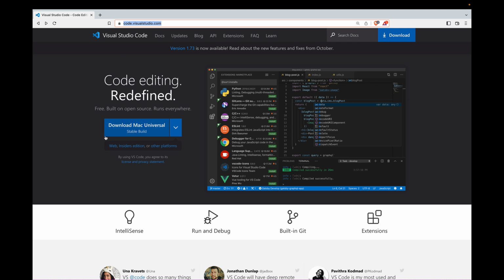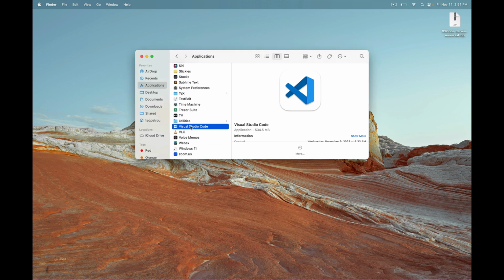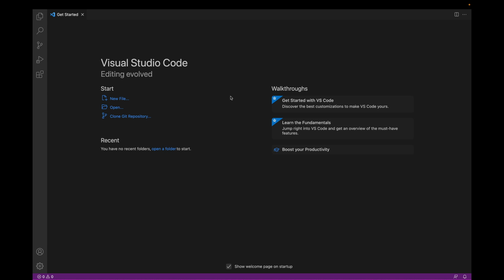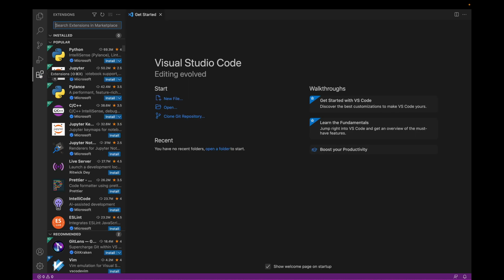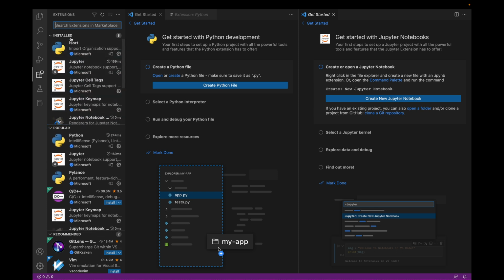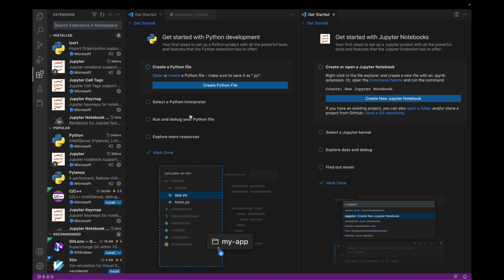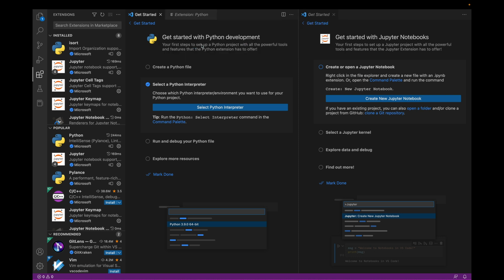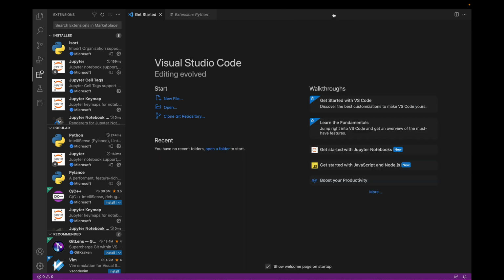05 Downloading and Installing VS Code